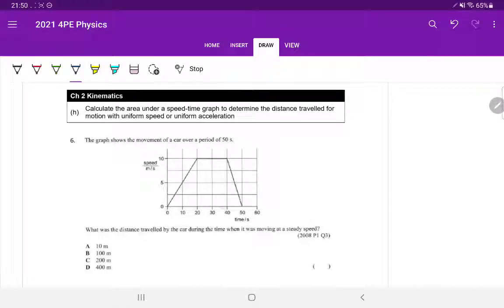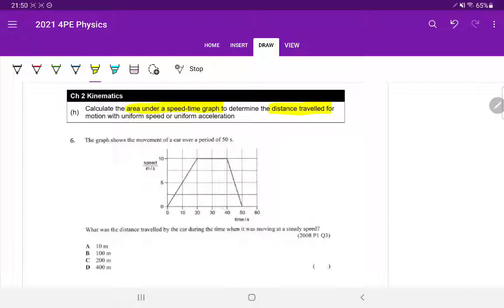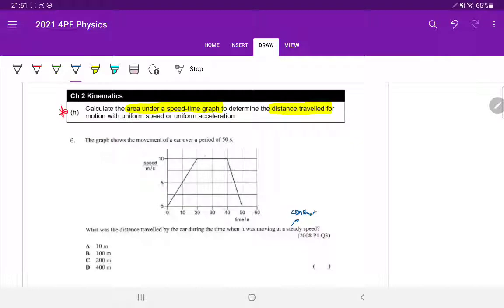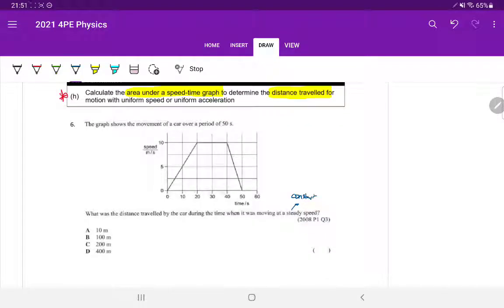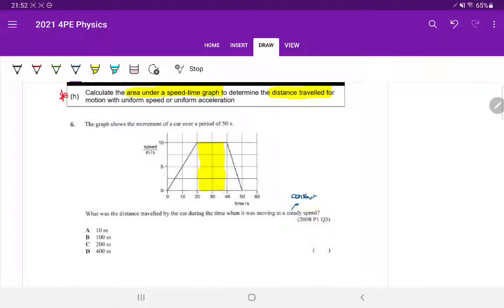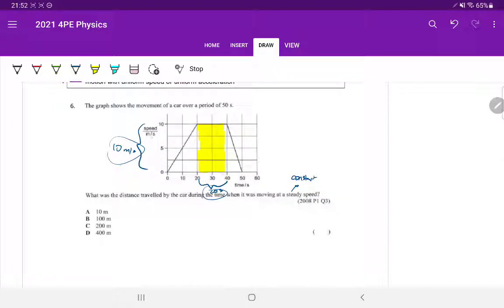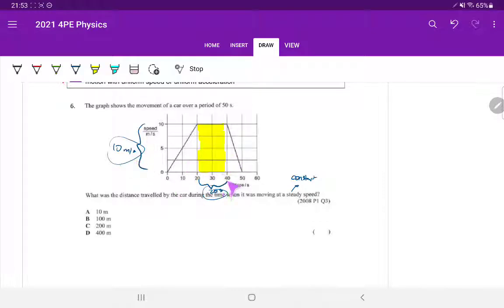Masterclass 1 | Q6 | LO 2h | ESci(Phy)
Determining Distance travelled in a Speed-time graph

Masterclass 1
Ch 2: Kinematics
Ch 3: Dynamics